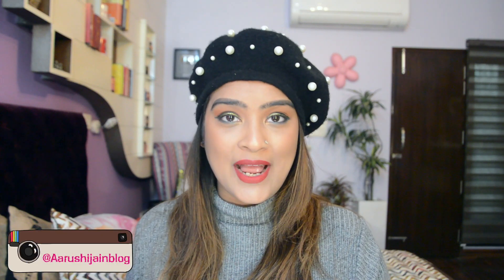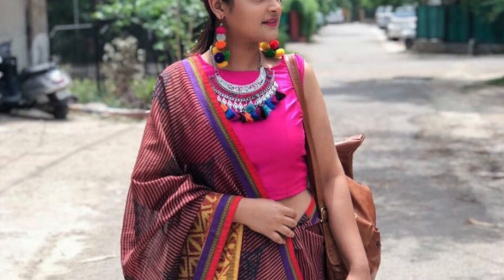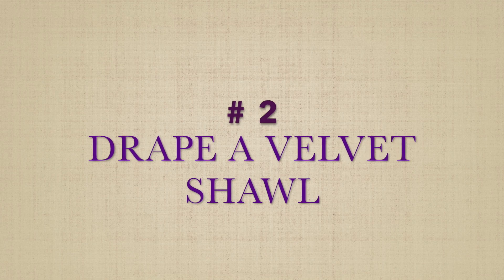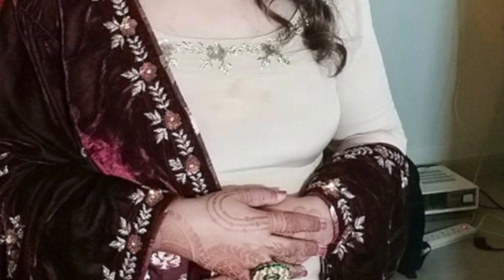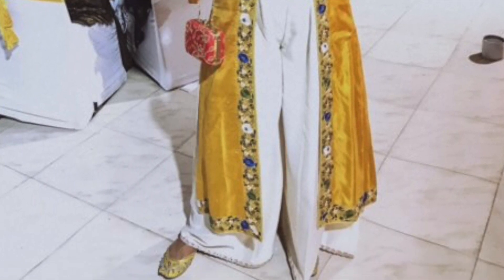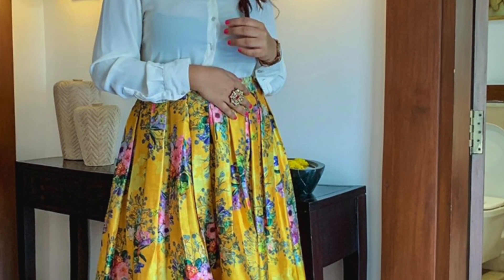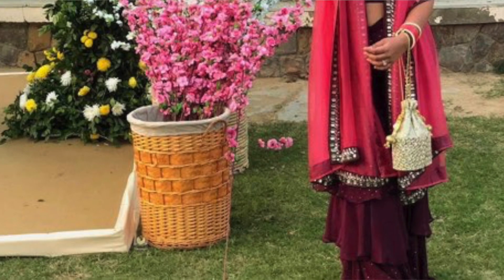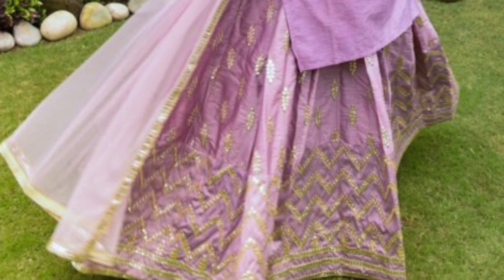How To Style Ethnic Wear In Winters | Winter Ethnic Fashion Ideas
Hey Guys! The wedding season is going on and its quite tricky to figure out what to wear for a wedding when it is cold! Here are some outfit ideas to help you with winter wedding looks! This way you will look great in your ethnic look and won't feel the cold.

WHAT AM I WEARING:
Sweater: H&M
Lipstick- Colorbar Kiss Proof Lip Stain - Hollywood
Foundation- Makeup Forever Ultra HD Foundation
Eyeshadow- Colorbar All Day Waterproof Eyeshadow in Moss

Where else to find me:
SNAPCHAT - Aarushiiiiiiii - (*With 8 i's)